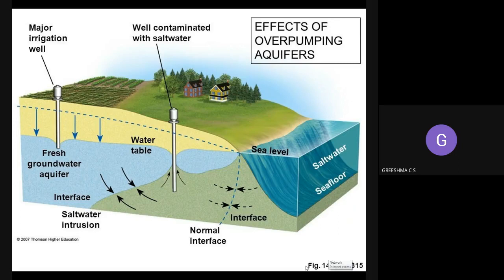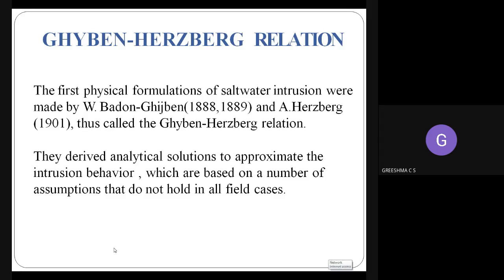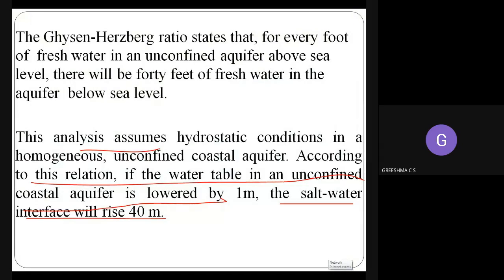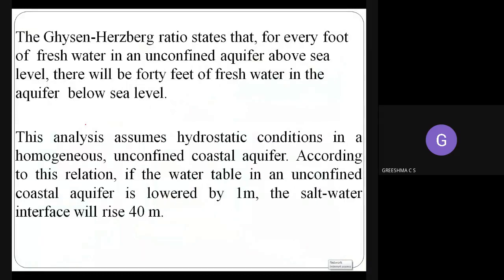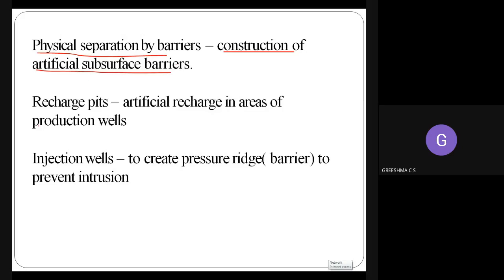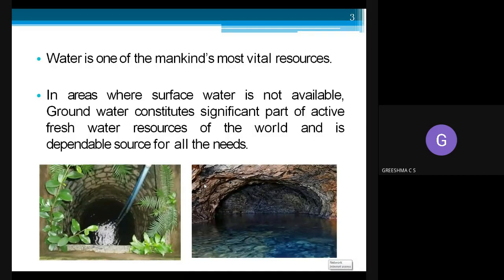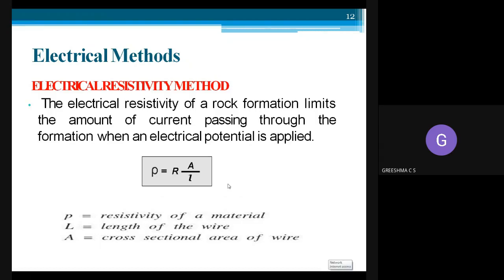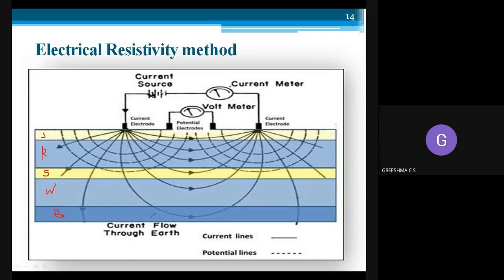CET202-MODULE 3-part 9